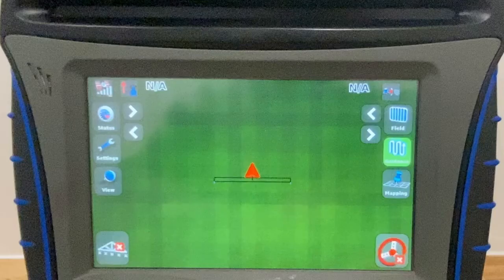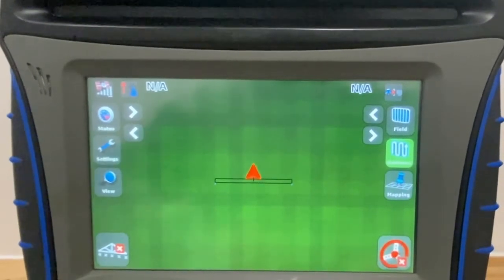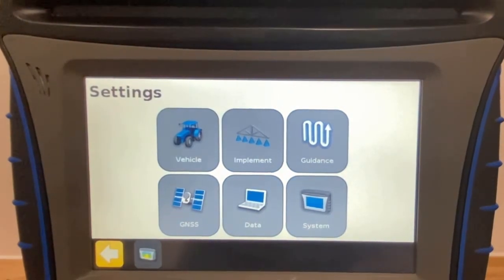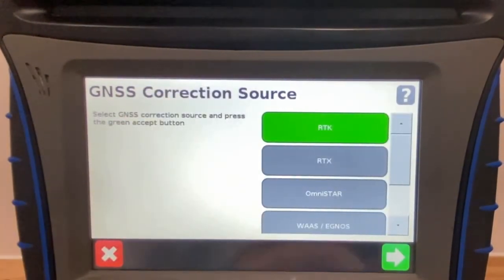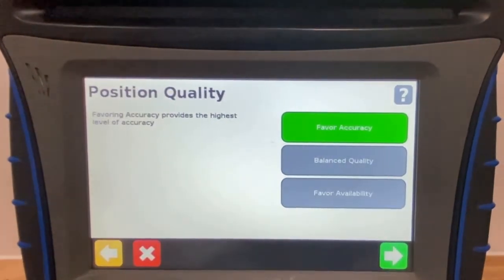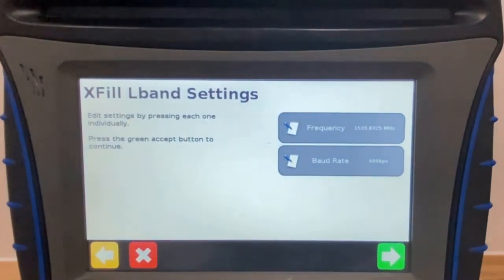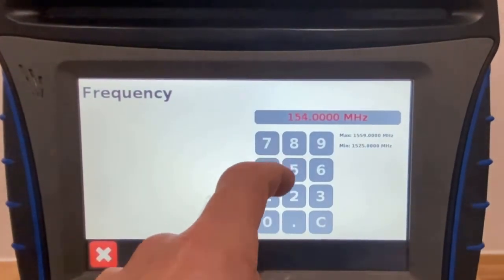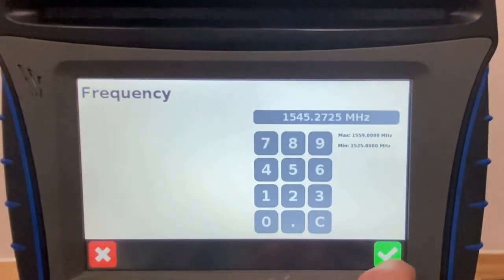How to update RTX settings: FM 750 X Fill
Learn how to update to the new Australia & Pacific RTX Beam. The legacy frequency will be switched off on 30 September 2021.